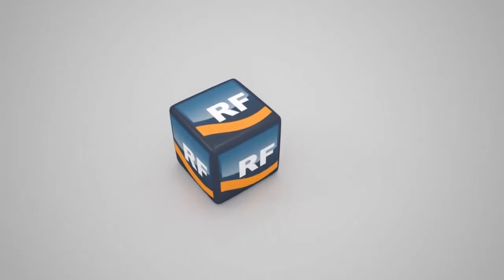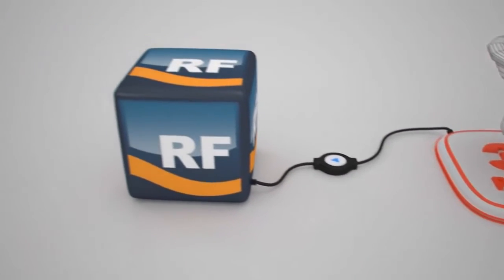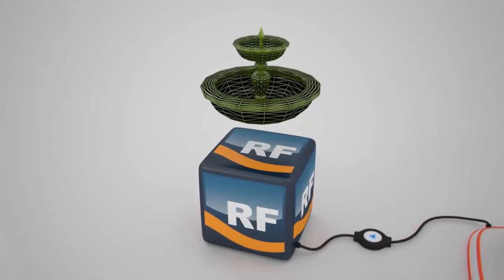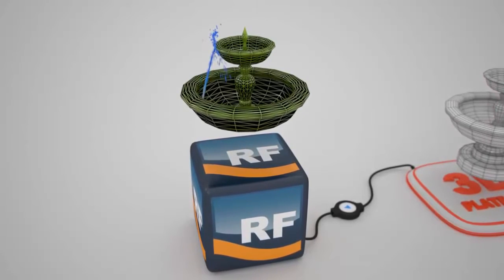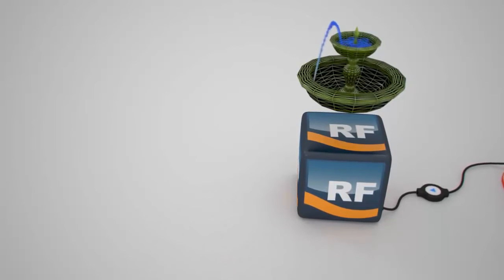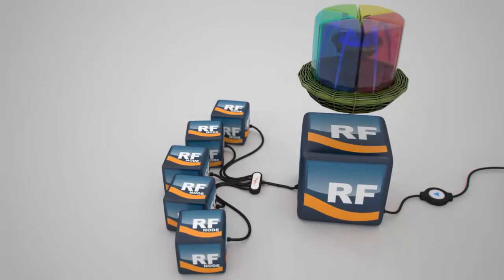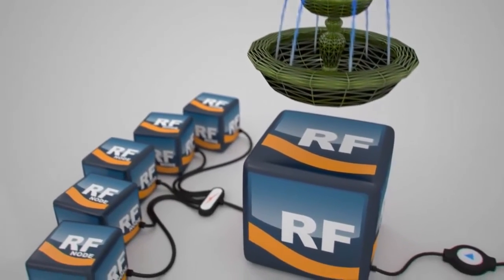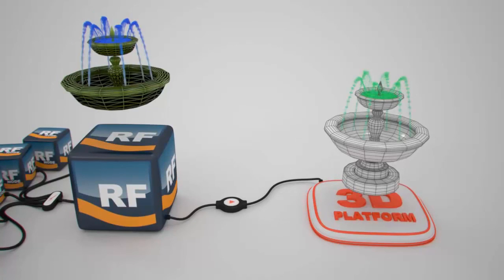RealFlow 10: The Pipeline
The RealFlow 10 Pipeline Explained